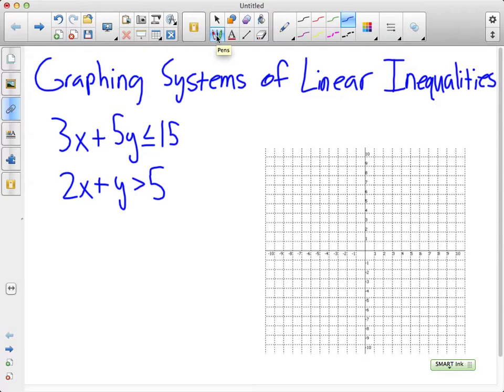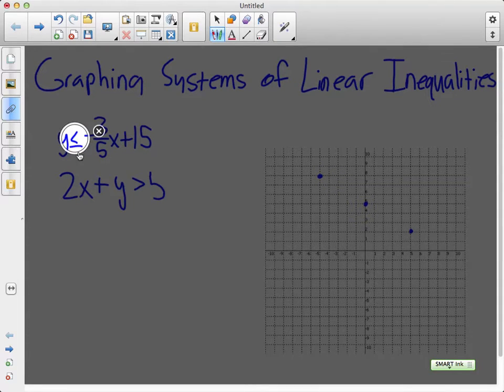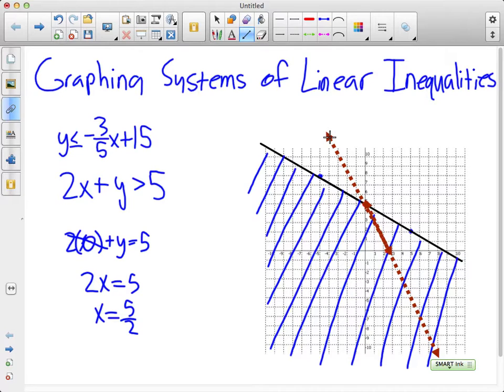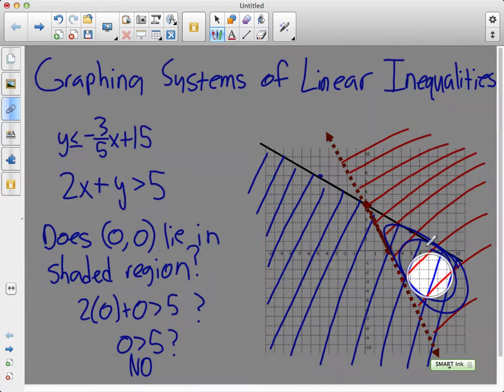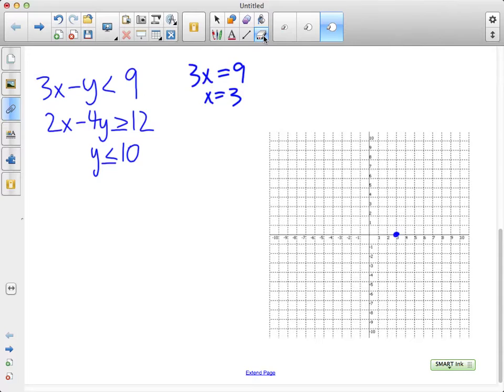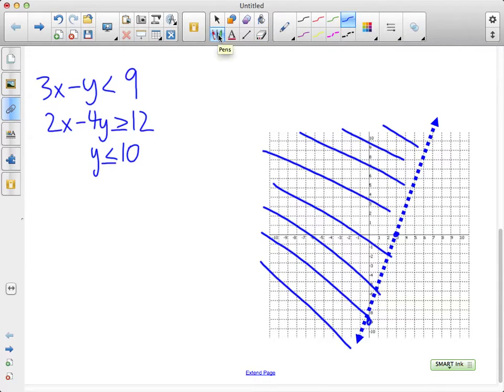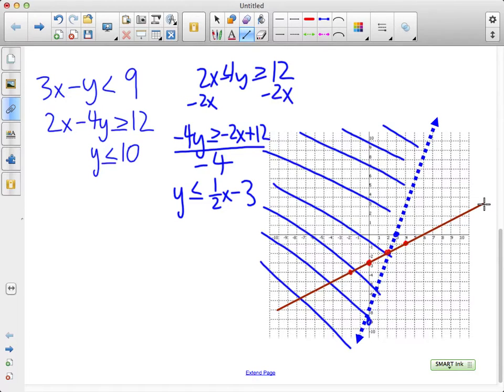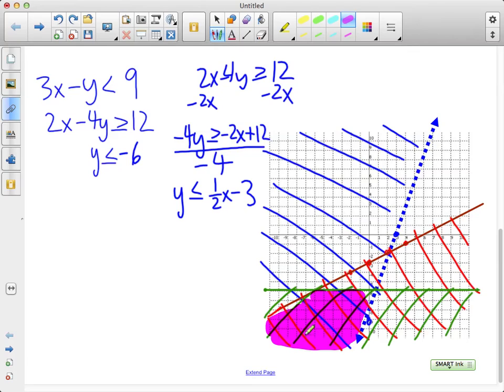Graphing Systems of Linear Inequalities